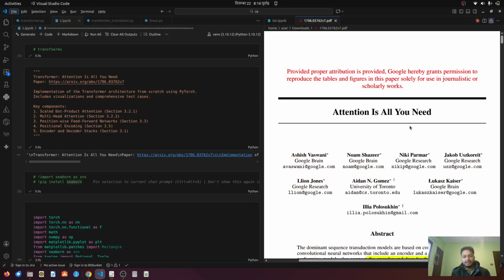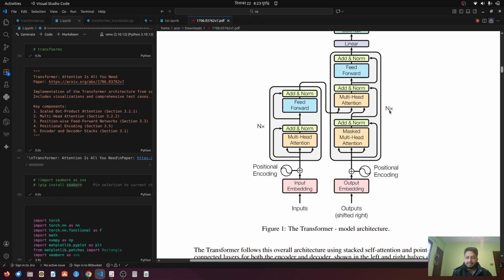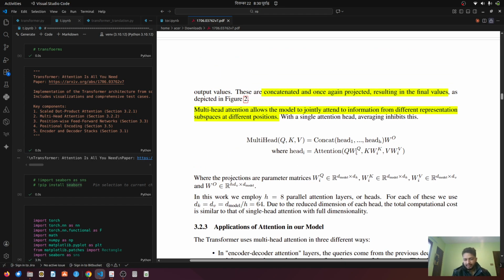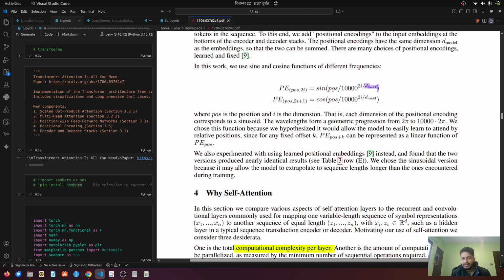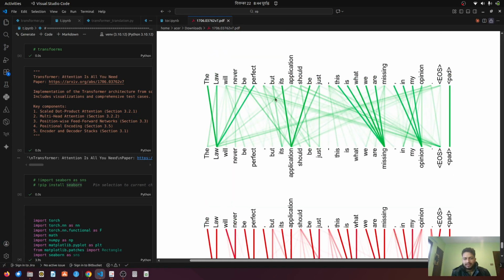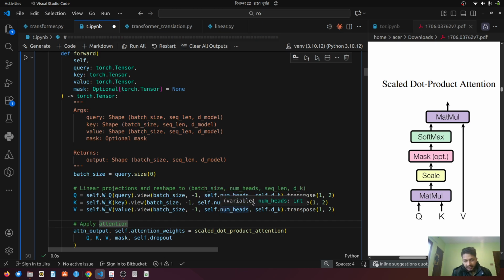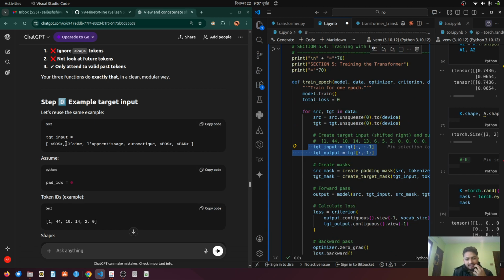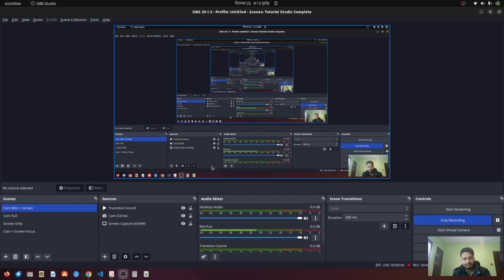Attention Is All You Need (Vaswani et al.) —Explanation & PyTorch Implementation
In this video, we do a complete walkthrough of the landmark paper “Attention Is All You Need” (Vaswani et al., 2017) that introduced the Transformer architecture.

We cover:

Why RNNs and CNNs were replaced by self-attention

Scaled Dot-Product Attention

Multi-Head Attention (with intuition and math)

Positional Encoding

Encoder–Decoder architecture

Training details from the paper

Then, we implement the Transformer from scratch in PyTorch, including:

Attention layers

Encoder & decoder blocks

Masking

End-to-end forward pass

This video is ideal for ML students, researchers, and deep learning engineers preparing for interviews or building Transformers from first principles.